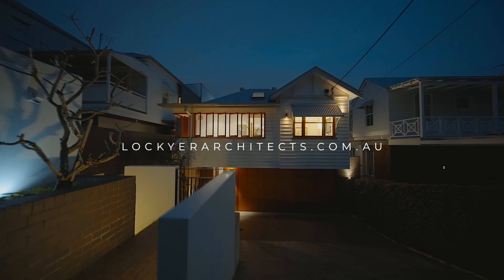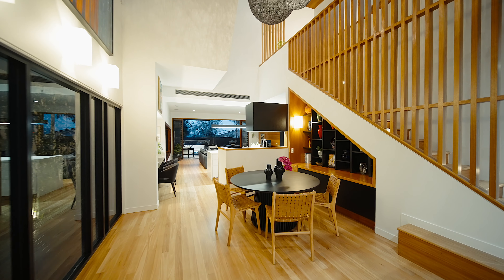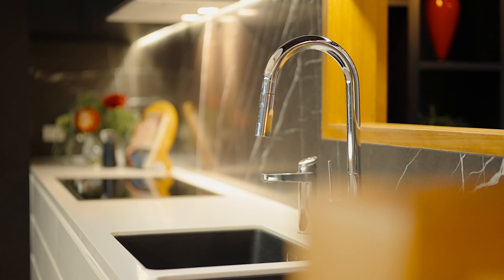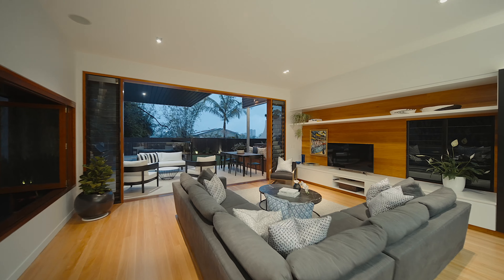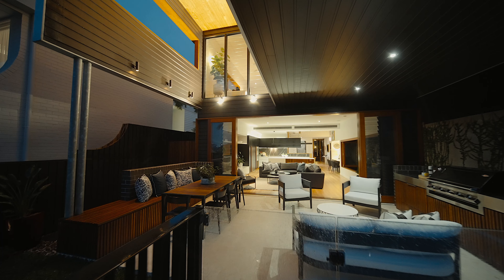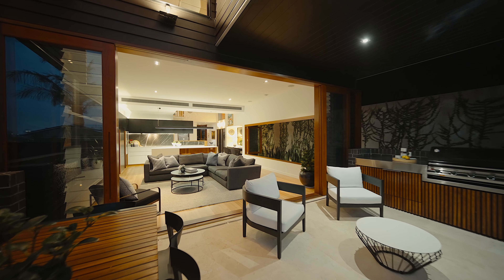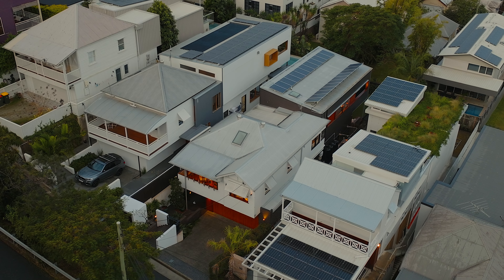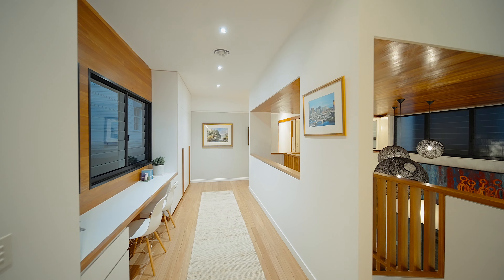43 Wilden St Paddington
A dream team collaboration between Shaun Lockyer Architects and award winning builders Kalka, this bespoke home of vast proportions exemplifies luxury. Enjoying elevation at a premier address, it's a stroll from cafés and restaurants along Latrobe Terrace.